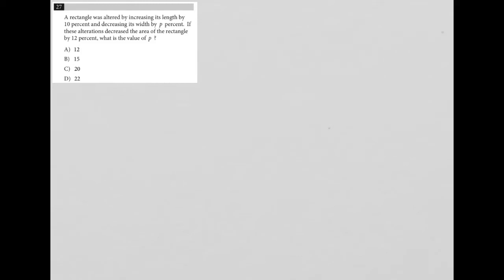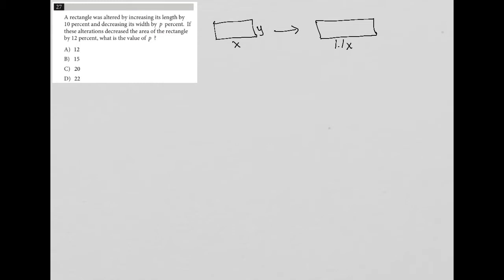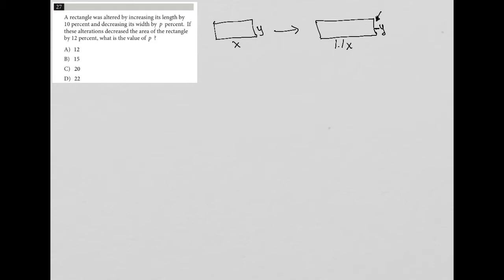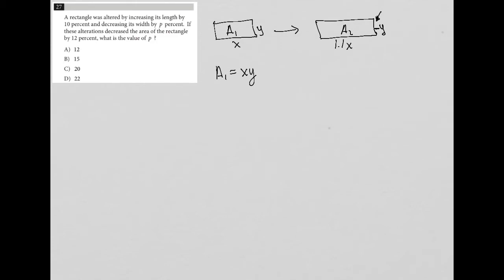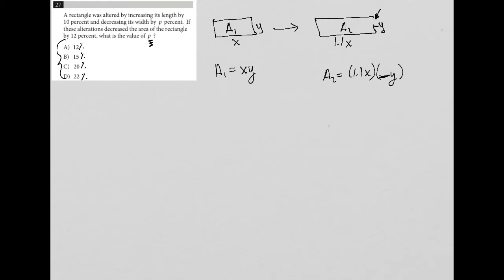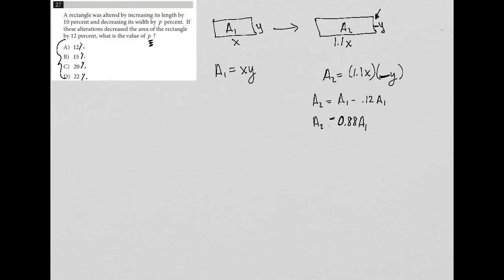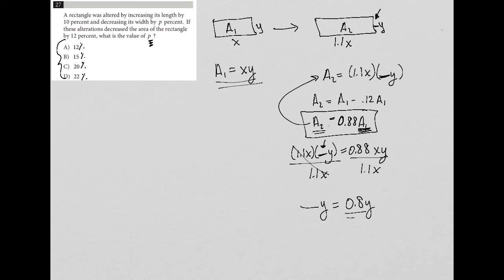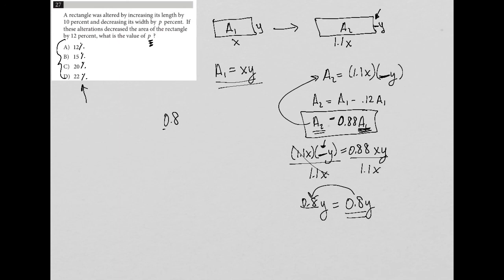A rectangle was altered by increasing its length by 10 percent and decreasing its width by p....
Official SAT Test 3, Section 4, Question 27:

A rectangle was altered by increasing its length by 10 percent and decreasing its width by p percent.  If these alterations decreased the area of the rectangle by 12 percent, what is the value of p ?